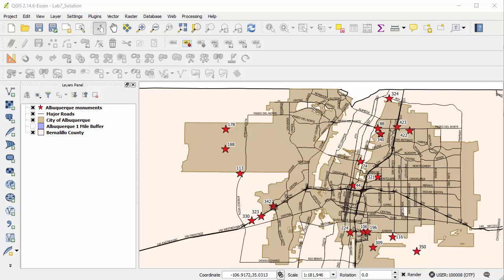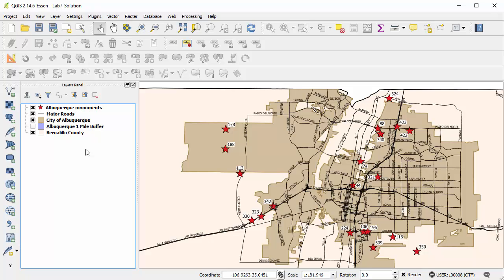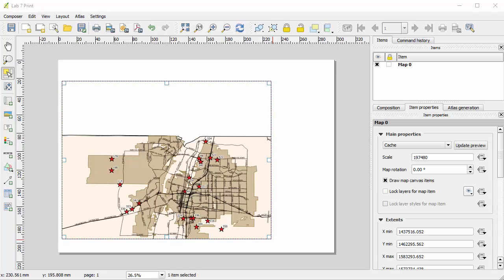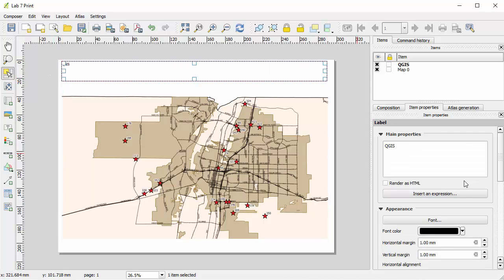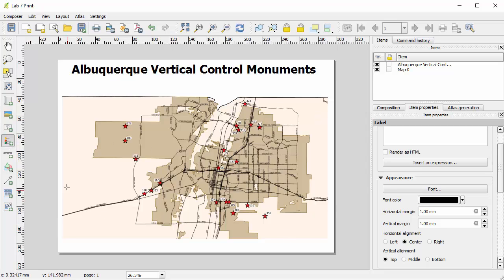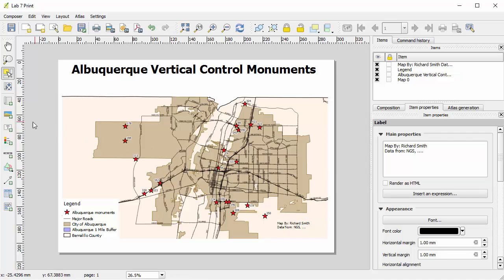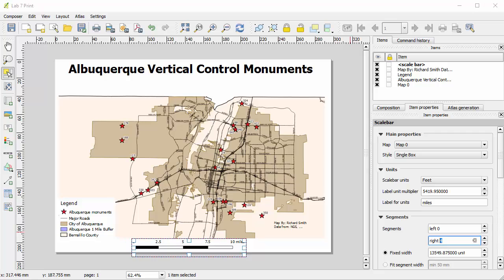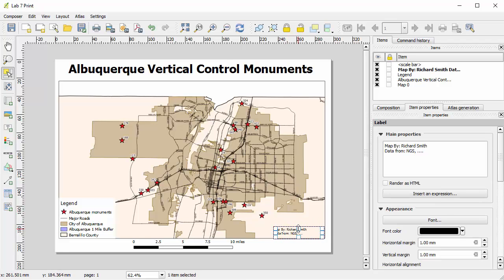GST 101 - Lab 7 - Task 4 Walk-Through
In this lab, the student will explore a small set of analysis tools available in QGIS Desktop.  The student will conduct a spatial analysis and create a map of the results for a team of surveyors visiting National Geodetic Survey Monuments in Albuquerque, New Mexico.  The surveyors wish to have a map showing monuments within the Albuquerque city limits. They will use this map to plan their fieldwork for the week.